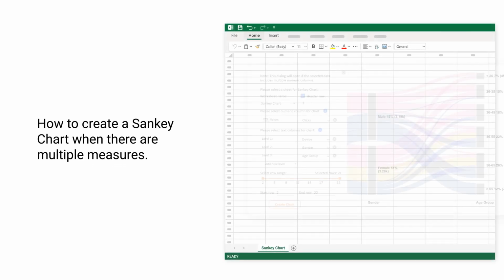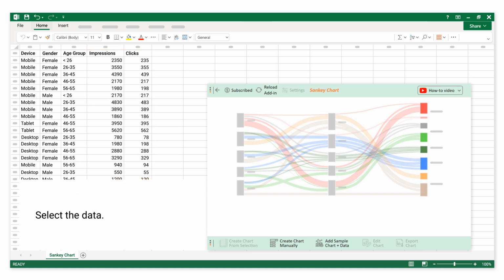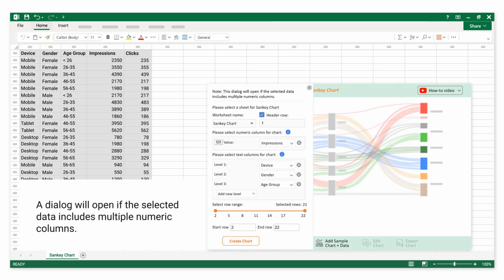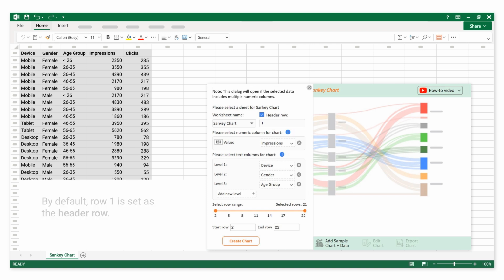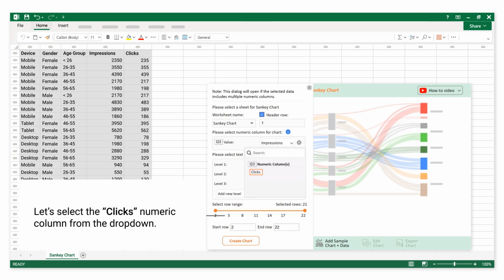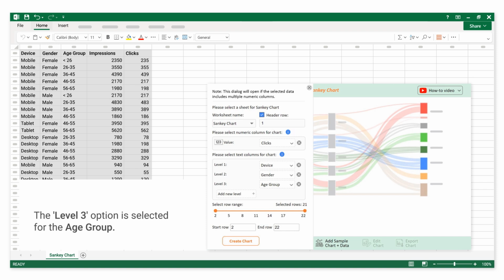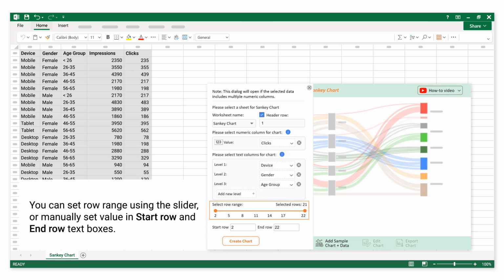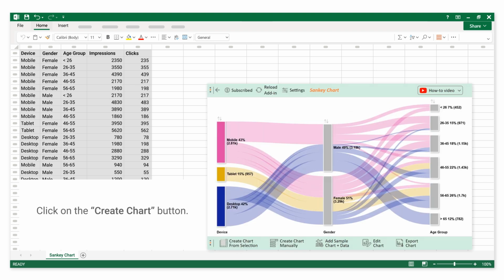How to Visualize Multiples Measures in Excel | Easy to Use Free Trial Add-in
How to Visualize Multiple Measures in Excel | Easy to Use Free Trial Add-in
Want to visualize multiple measures in Excel? Learn how to create a multi-measure flow chart using the ChartExpo add-in — free to try! In this tutorial, you’ll see how to map multiple numeric columns, track data movement, and build clear flow visualizations without coding.

Ideal for analysts 📊, managers 📈, and Excel users who want actionable insights and professional charts. Watch now ▶️ and start creating your own Excel flow visualizations with ChartExpo.

Install ChartExpo Excel Add-in to Create Advance Excel Charts

Like the tutorial? Give a 👍 and comment how you display multiple numeric columns with Excel flow charts.